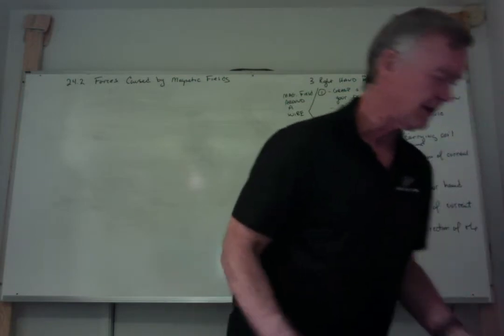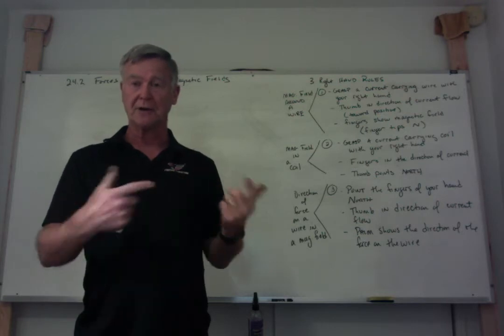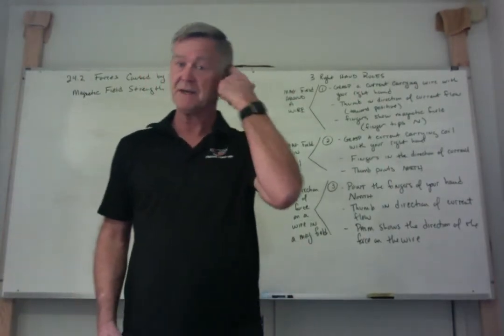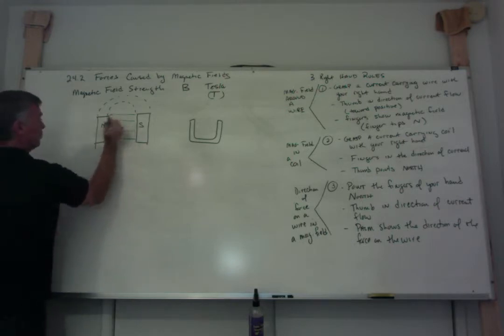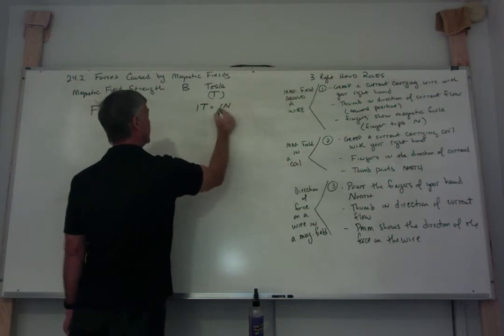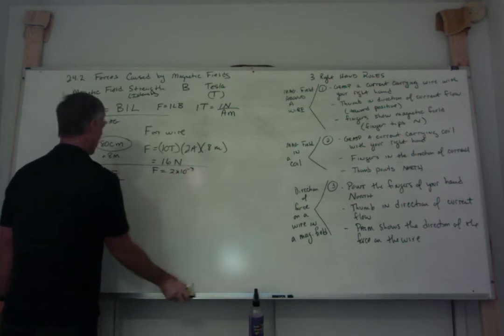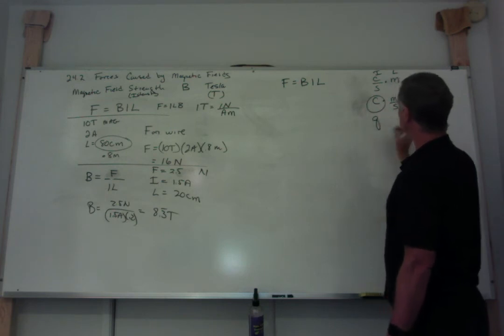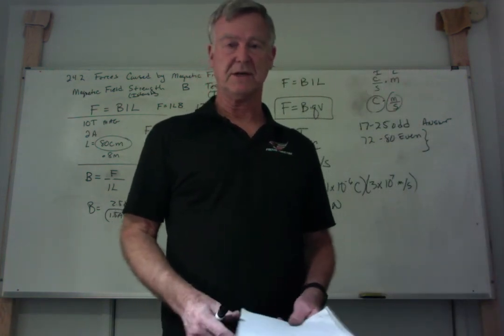Phy 24.2 The 3rd Right Hand Rule